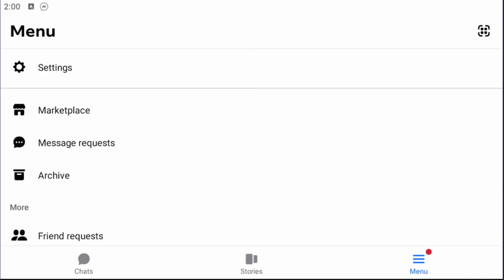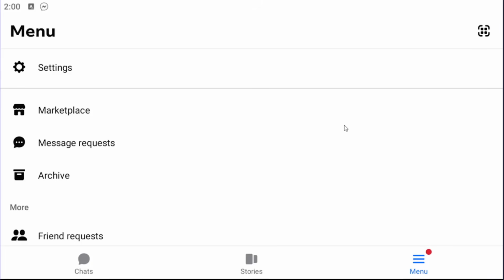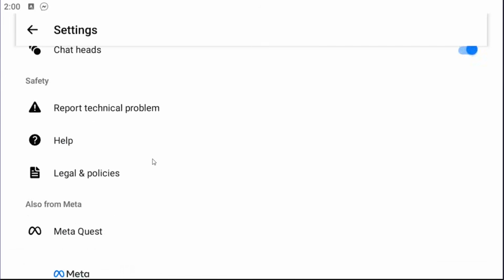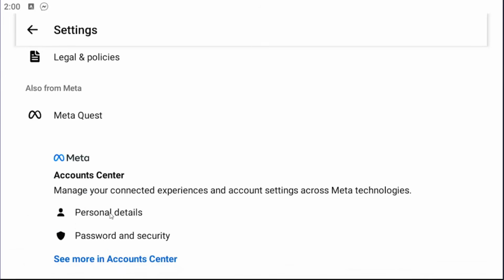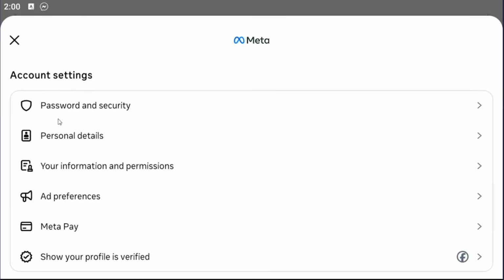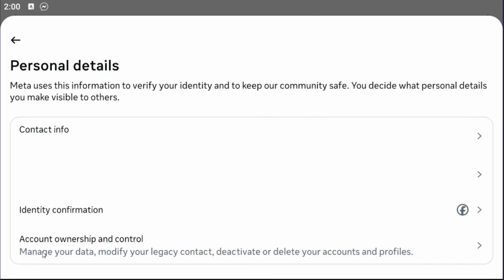How To Reactivate Messenger Account [Guide]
This guide explains how to reactivate your Messenger account, helping you regain access to your chats and contacts after deactivating it. Since Messenger is linked to your Facebook account, simply logging back into Facebook will automatically reactivate Messenger. By following the steps in this guide, you can quickly restore your Messenger account and resume your conversations without any hassle. This is ideal for users who’ve taken a break from Messenger and are now ready to re-engage with their chats and notifications.